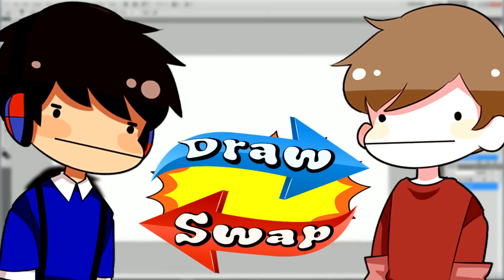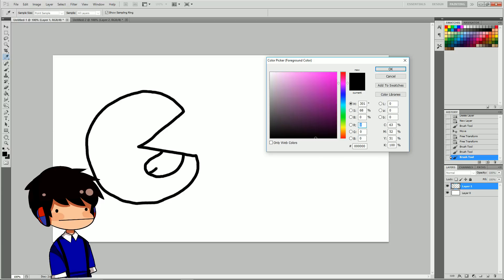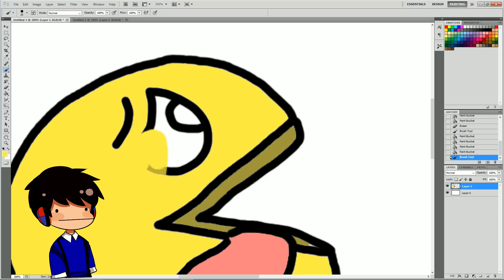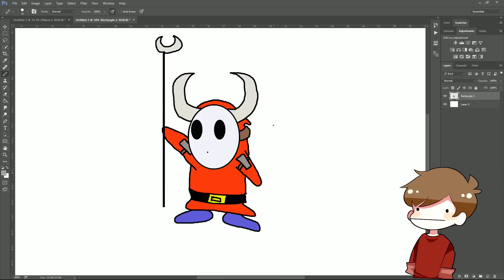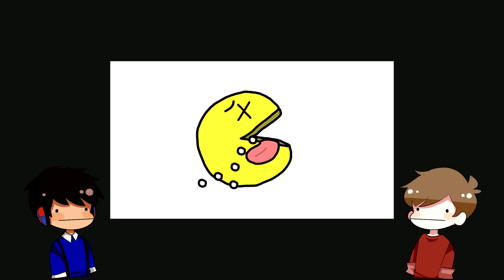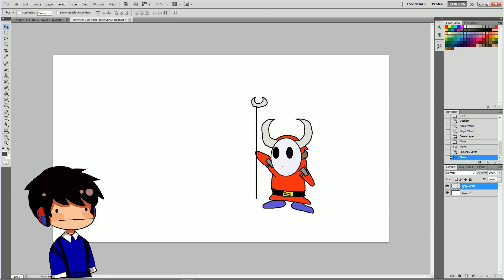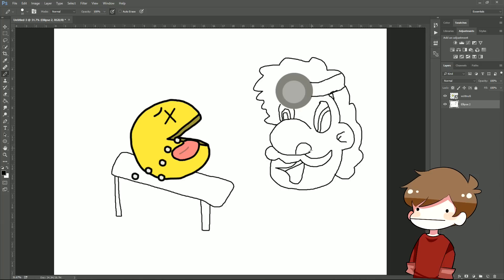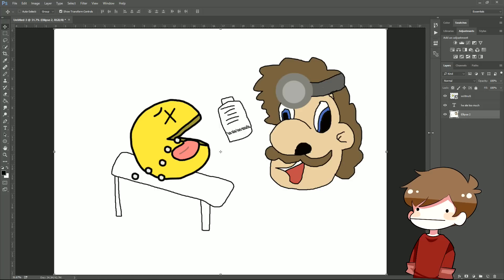Draw Swap! - Featuring YOU as the Judges!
A fun new hilarious drawing game called Draw Swap with my good o'l pal Grian! Remember to vote at the end of the video to decide the winner of this week's Draw Swap! Also be sure to leave comments on who you voted for and why you think he should win.